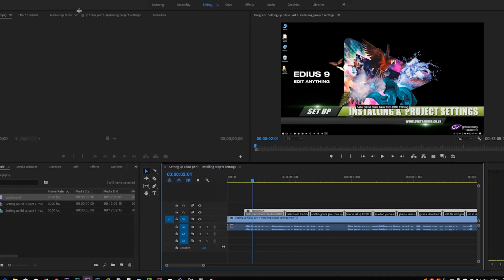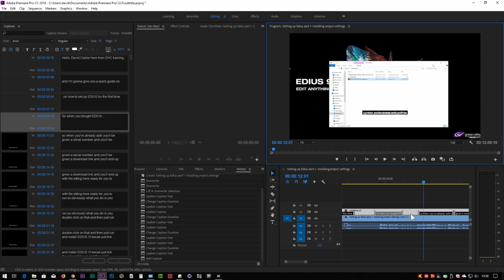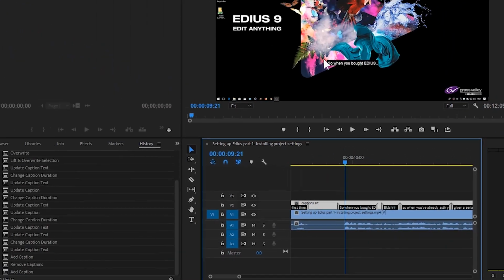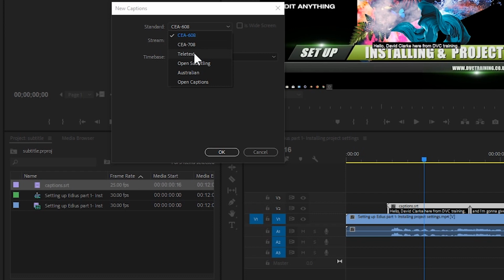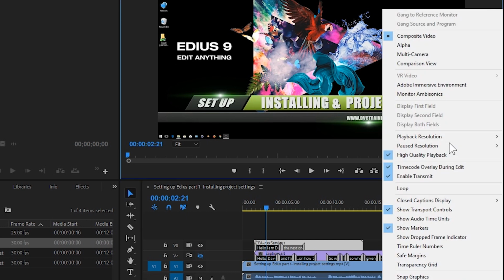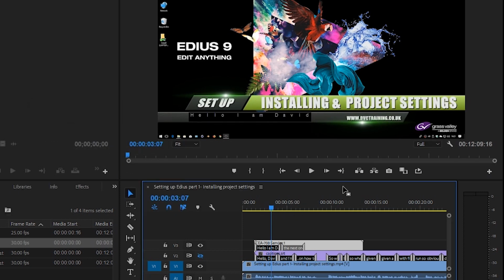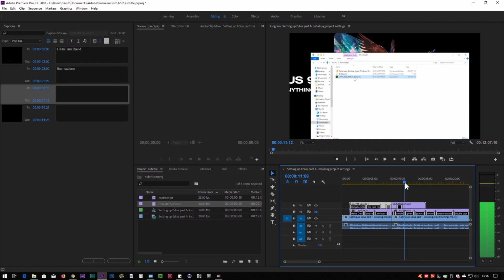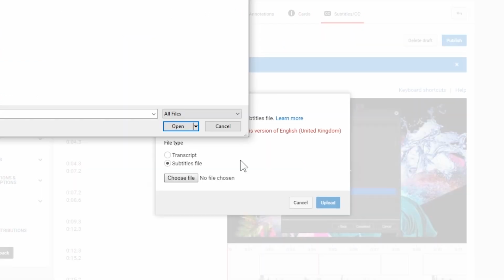Making subtitles for YouTube using Premiere Pro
In this second part of my video on making subtitles for YouTube I use Premiere Pro to generate subtitles which I then upload.